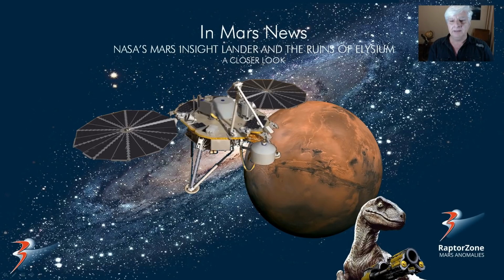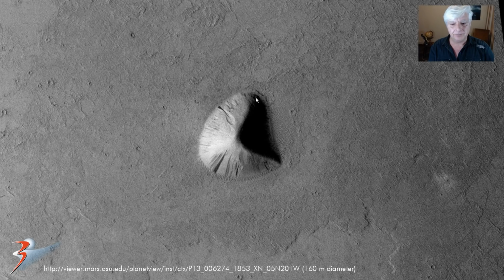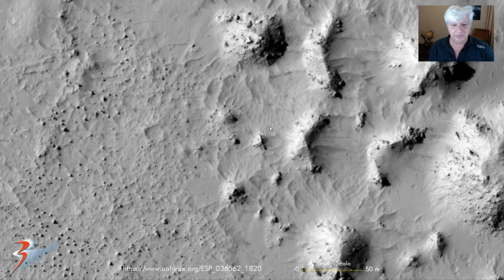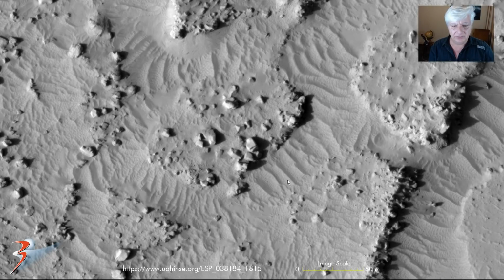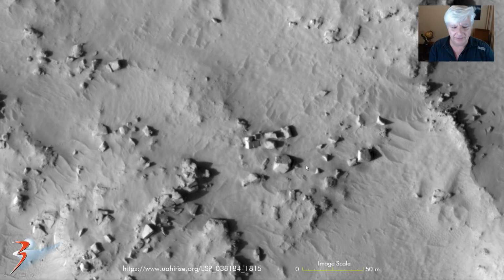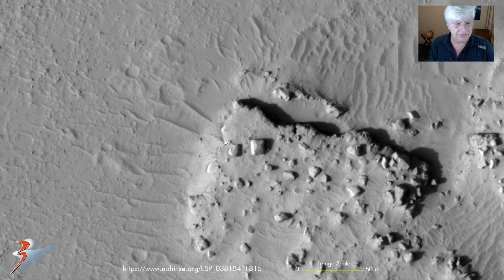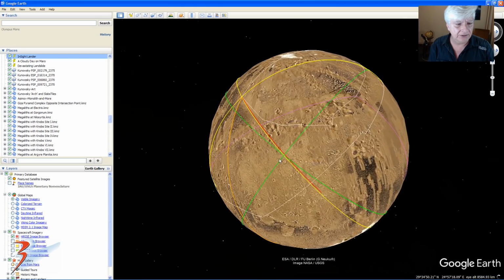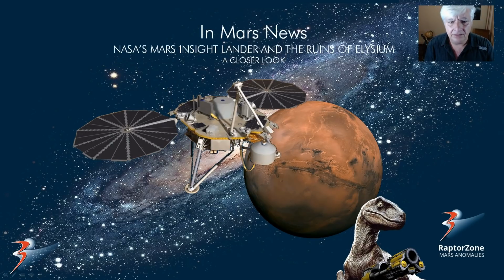NASA’s Mars InSight Lander and The Ruins of Elysium – A Closer Look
The Mars InSight Lander is scheduled to land on Mars 26 November 2018 in an area not too far from Rover Curiosity in an area called Elysium Planitia.

Here we take a look at the mission details as well as the many anomalies I have discovered in Elysium Planitia over the past months.

I speculate this area is littered with megalithic ruins and in some spots it appears liquid, possibly water, is making it onto the Martian surface (dark streaks are seen emanating from hills or cracks running down the sides).